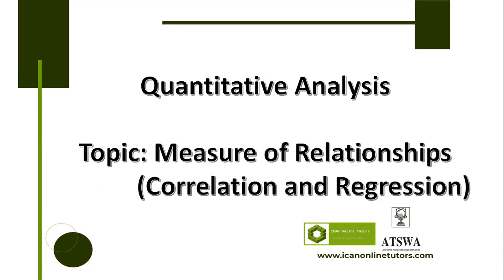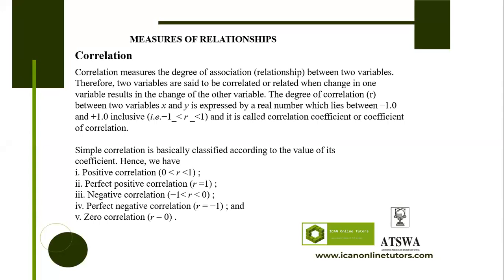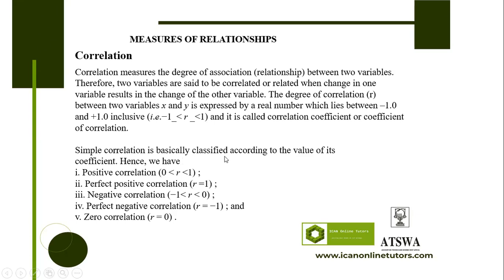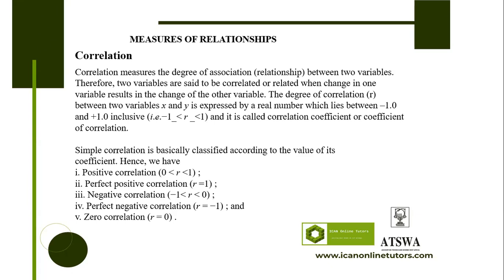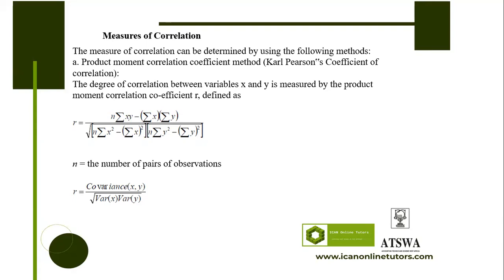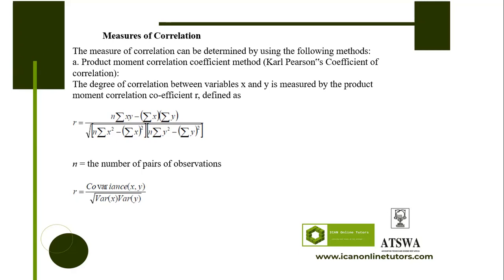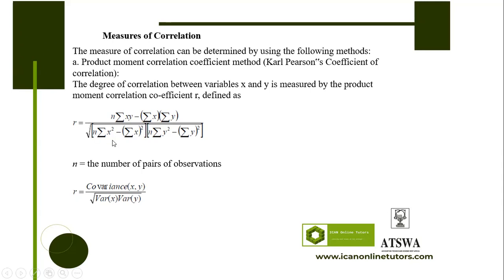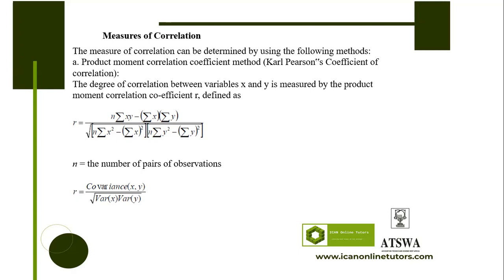QA - Measure of Relationship